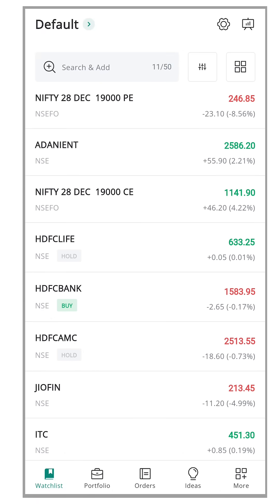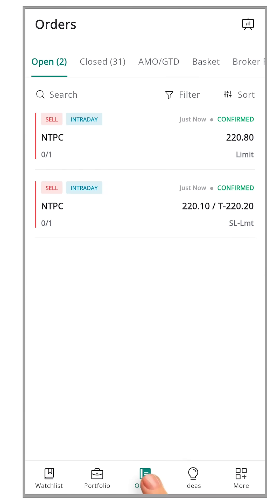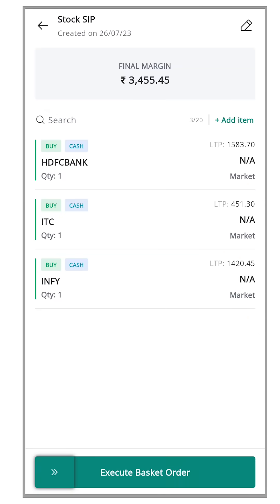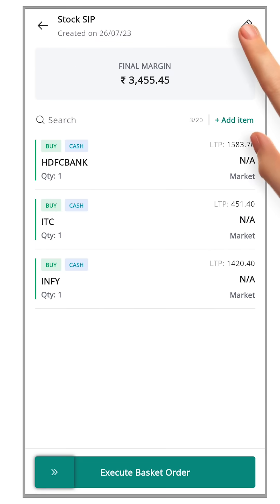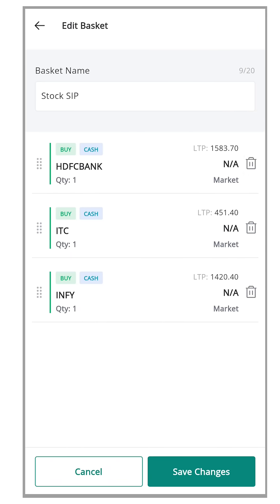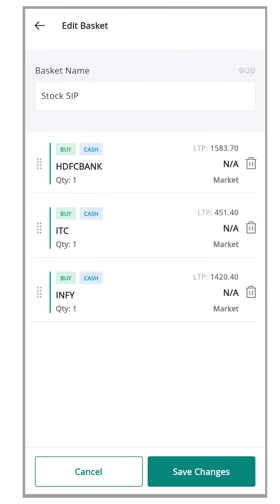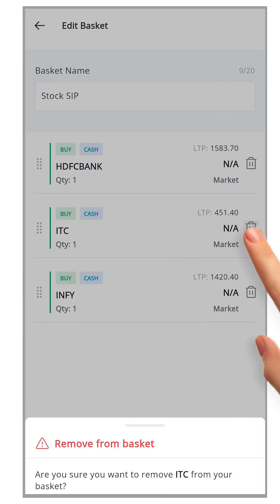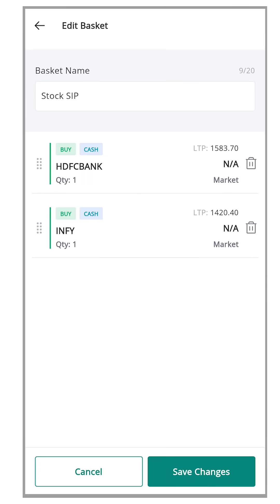How to Delete a Security from a Basket in the Flip App | Order Book | Flip Mobile | Geojit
This video explains about how to delete a security from a basket in the Flip Mobile App